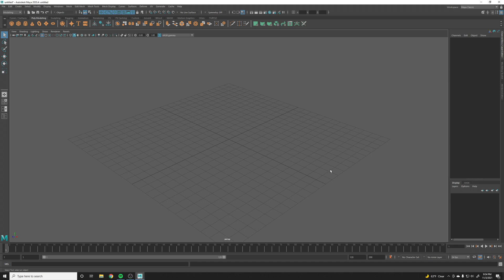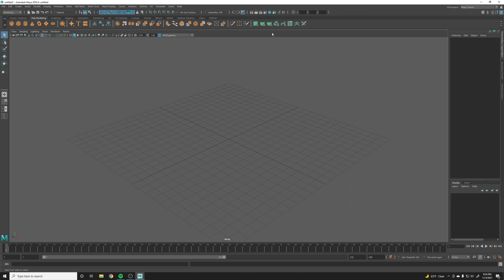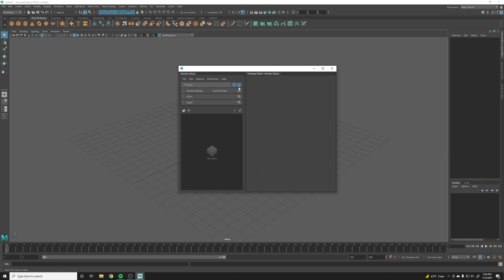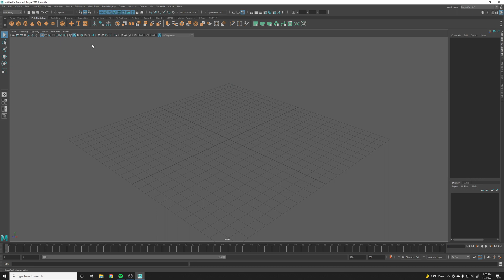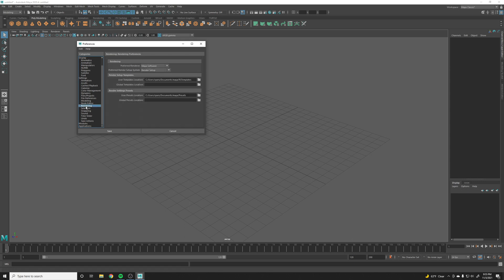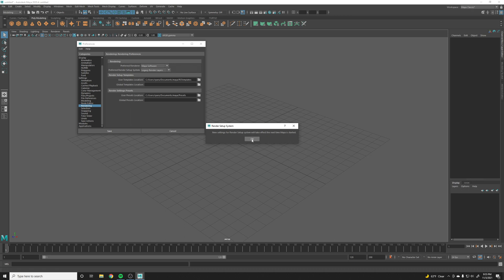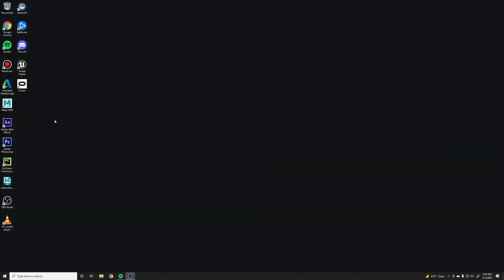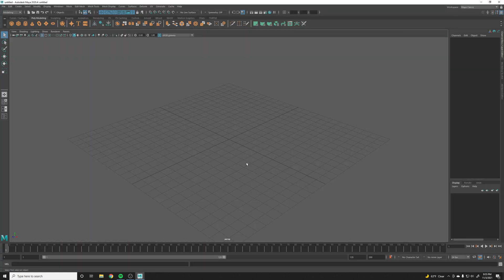Maya: Fix Missing Render Layer Tab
Missing your render tab in Maya? We will assist you in getting your render tab back.